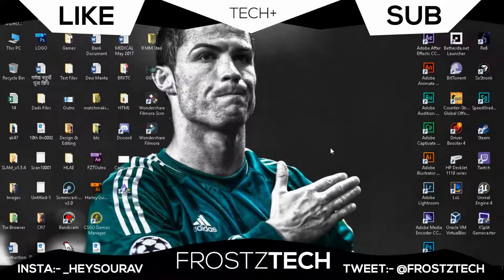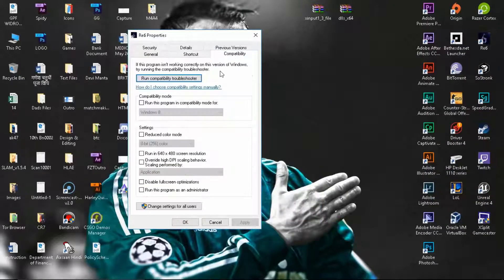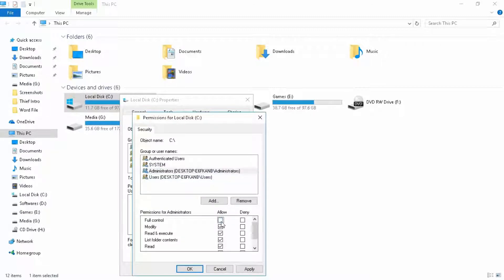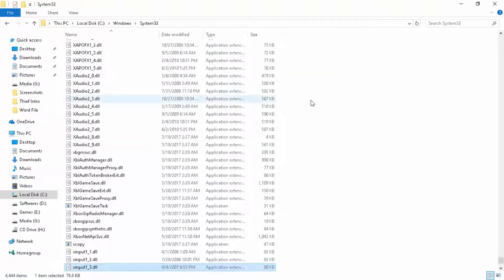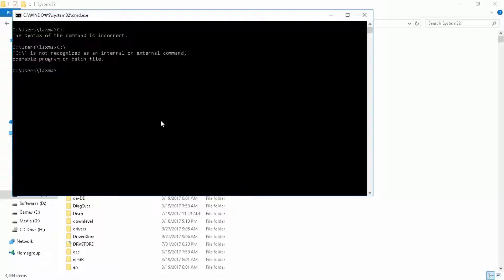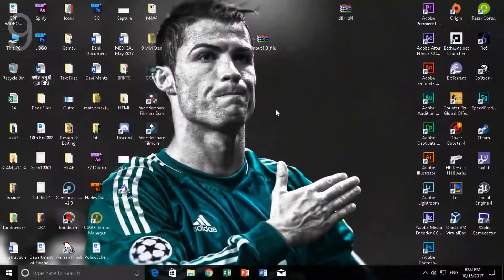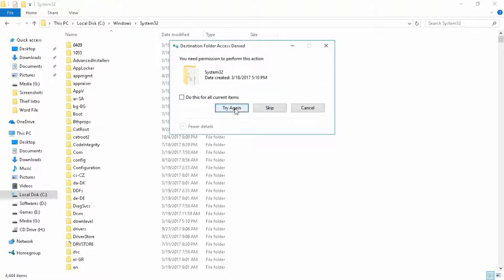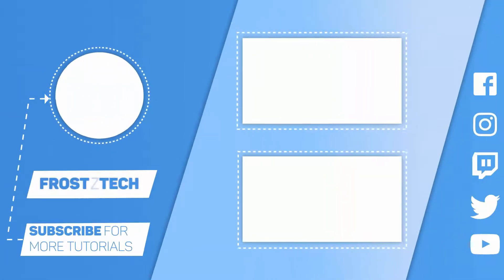How to Fix Error 0xc00007b in Windows 10/8.1/8/7 (Best Method) [100% Solved]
Hey, guys, it's FrostZTech back with all new Video...
Today I am gonna be teaching you guys how to fix the 0xc00007b error in any Windows OS, limited to 7.

2. Skinhub.com:- fzt
3. CSGOKingdom:- FZT

♛ FrostZTech